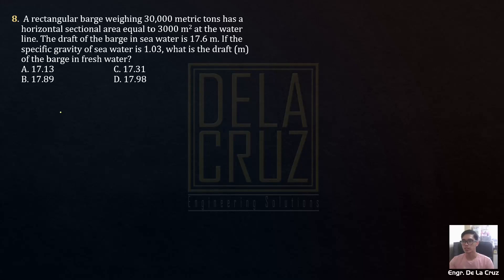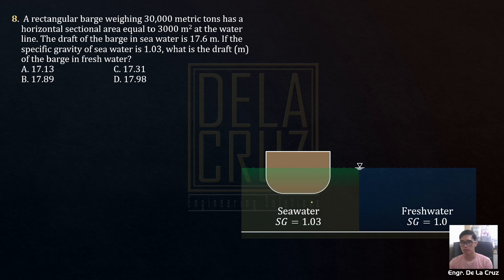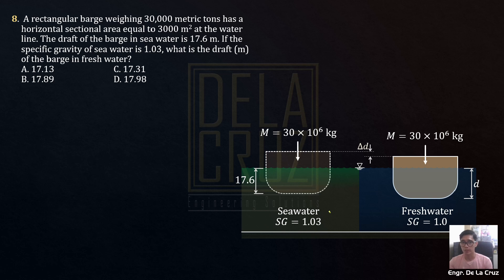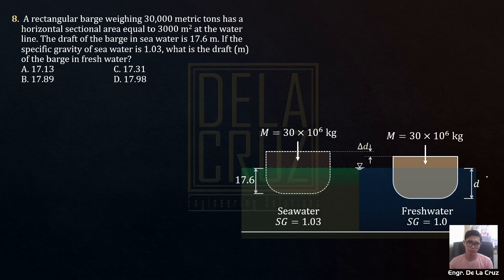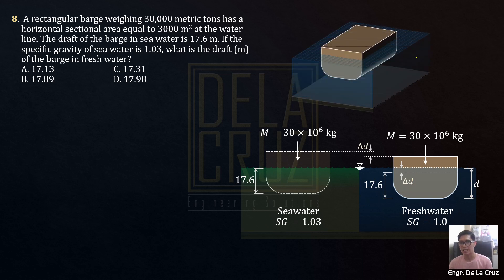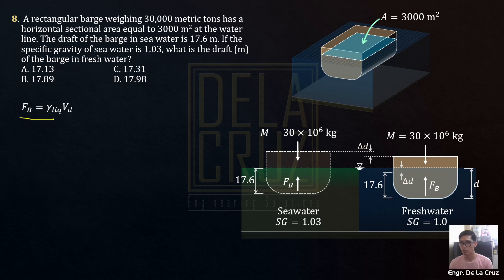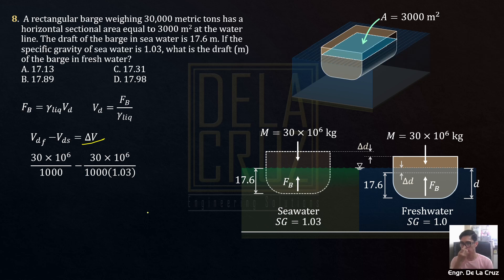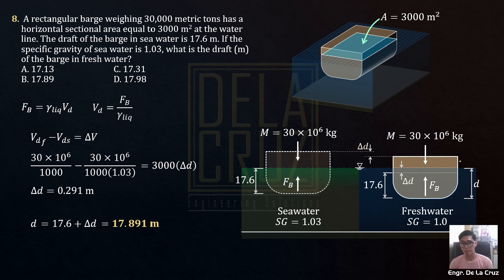2023-April CELE HPGE (Problem 8)